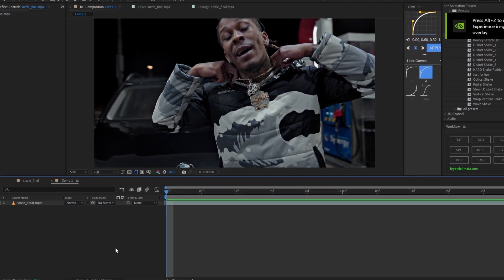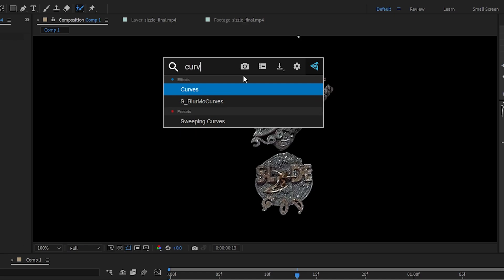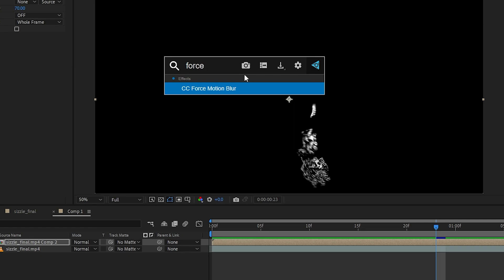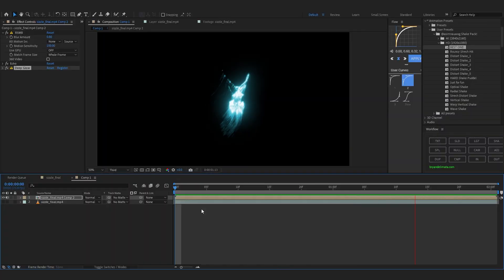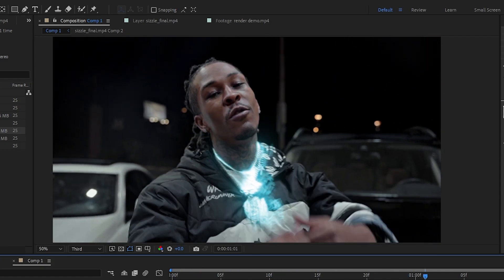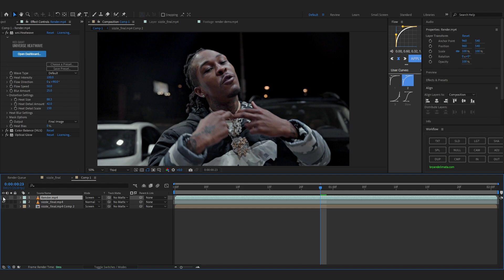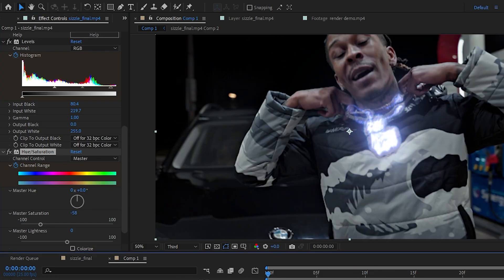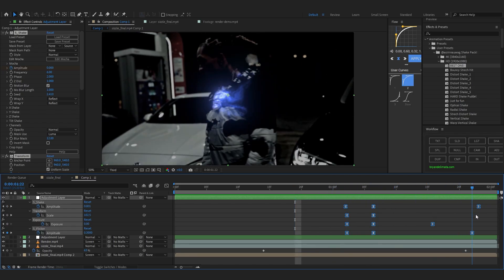how to create GHOST TRAIL Effect like NLE CHOPPA! (After effects)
In this tutorial you will learn how to make GHOST TRAIL Effects like NLE CHOPPA! (After effects)🧊